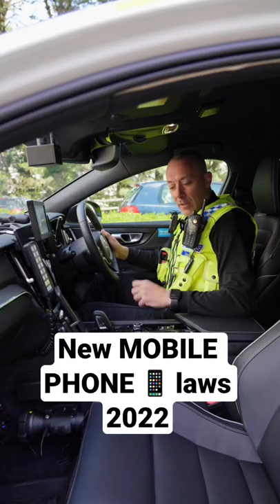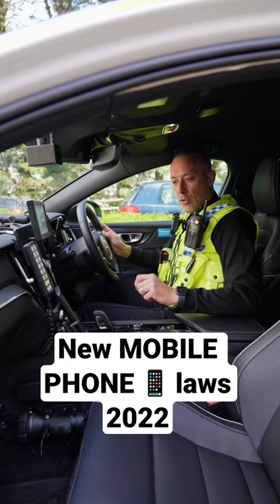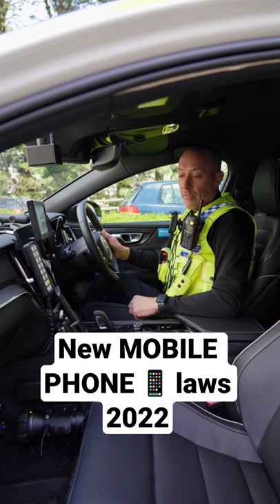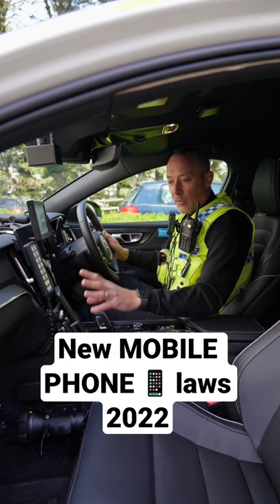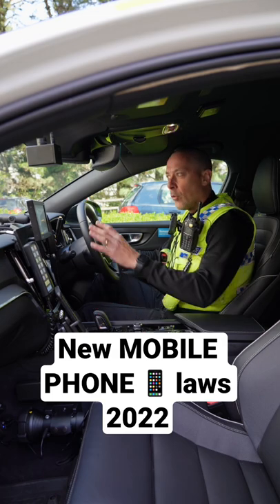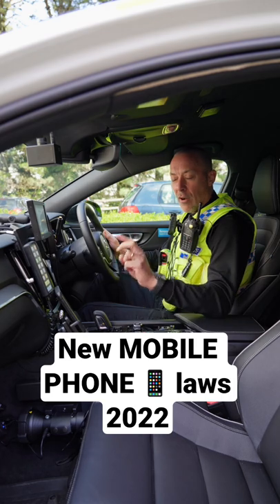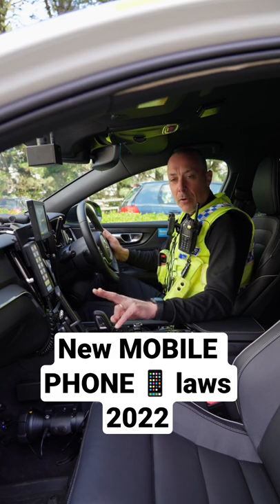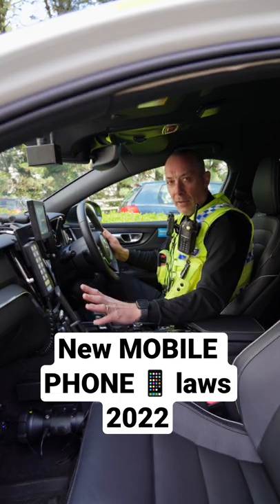New 2022 UK Mobile Phone Laws while driving! ☎️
The NEW 2022 Mobile Laws/Rules surrounding using a mobile phone in your car on the UK roads.

Owen MPS Messenger from the D&C police and George’s car media speaks on mobile phone laws in 2022.